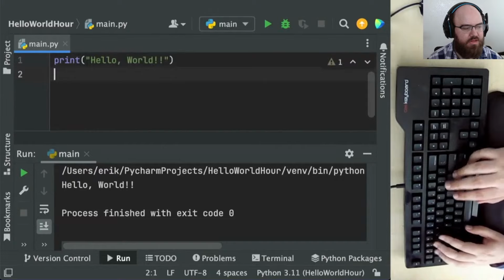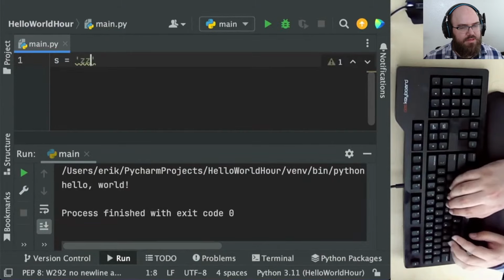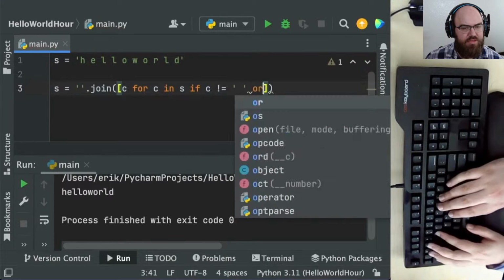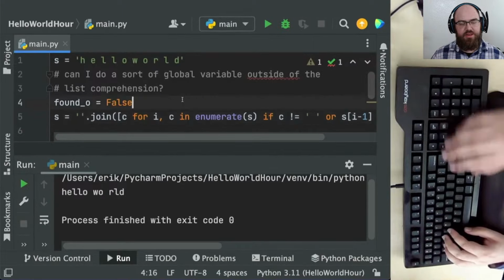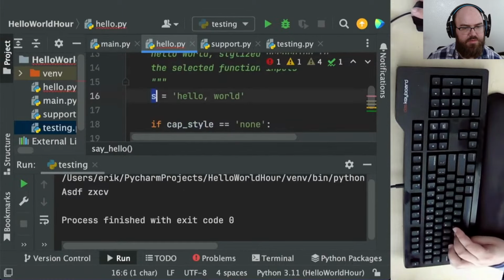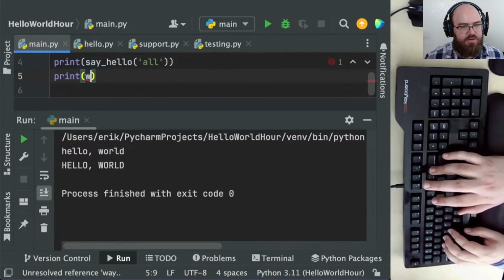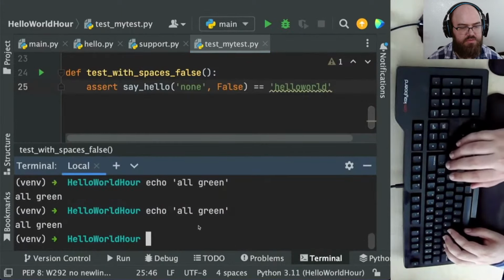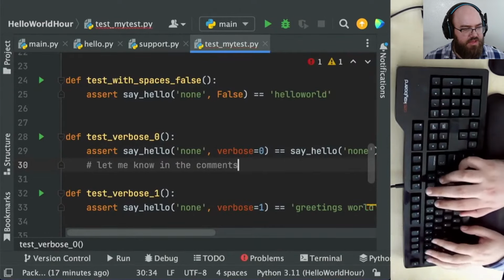Reacting To "ASMR Coding: Hello World Programs For One Hour"